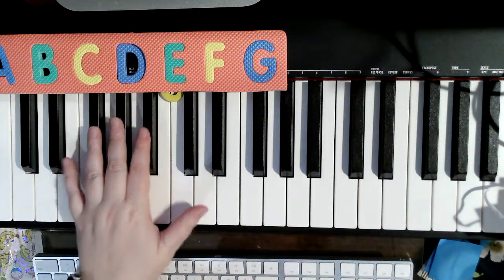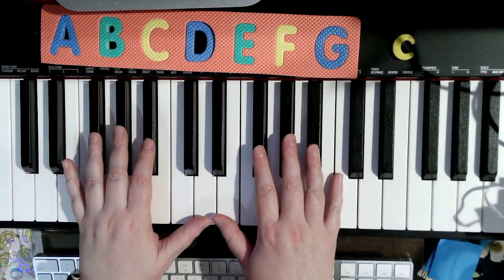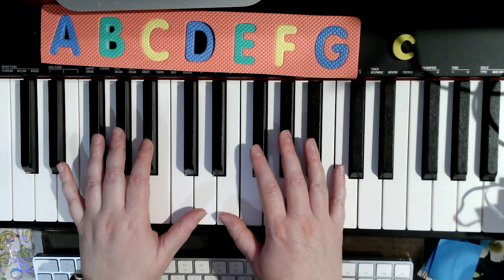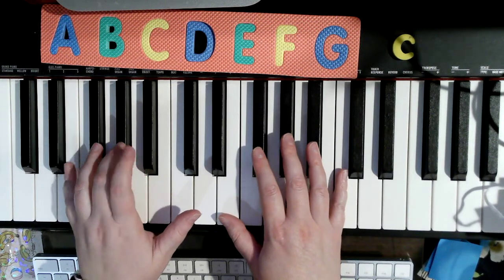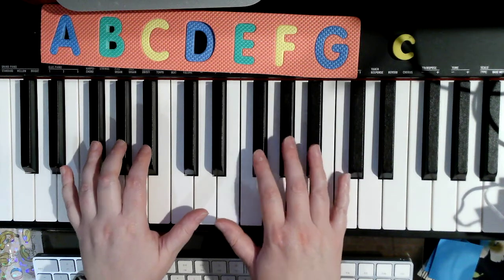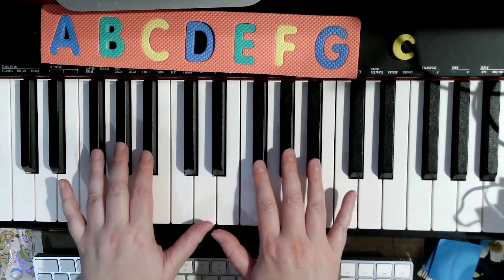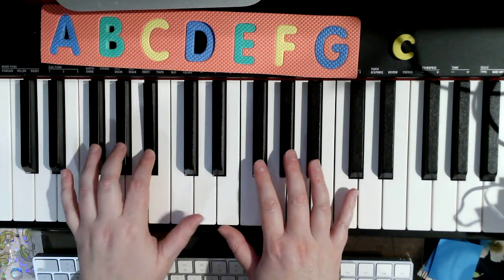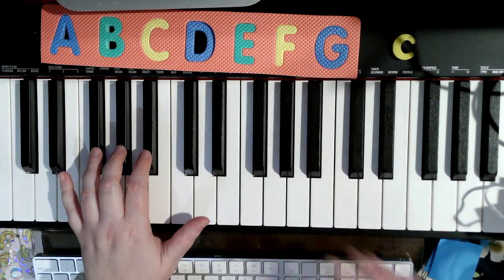Campfire Fun Carol Matz Interactive Method 1A Piano Practice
Practice FUN Piano music with ME your virtual piano teacher ViolinJudy and take amazing lessons with me